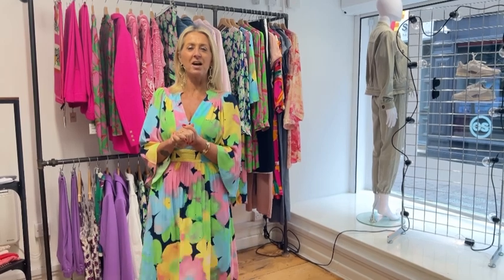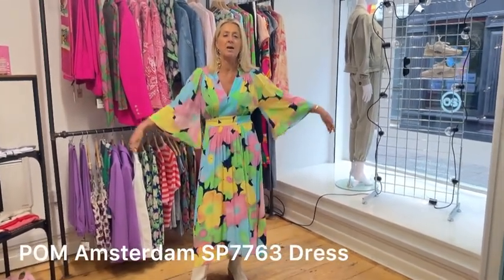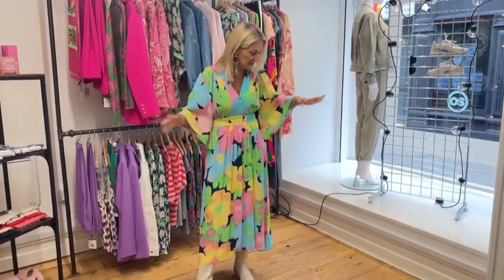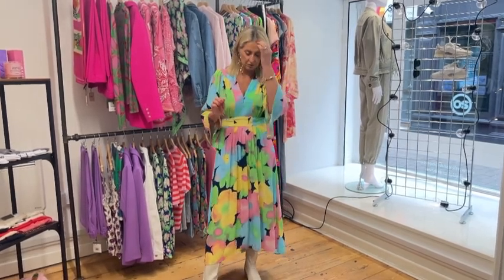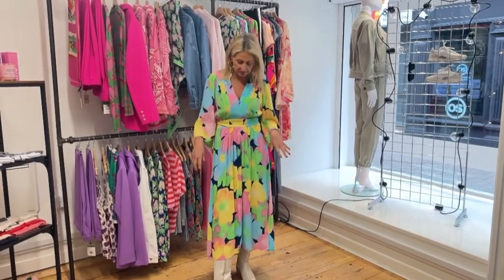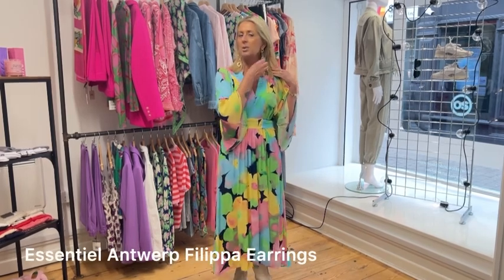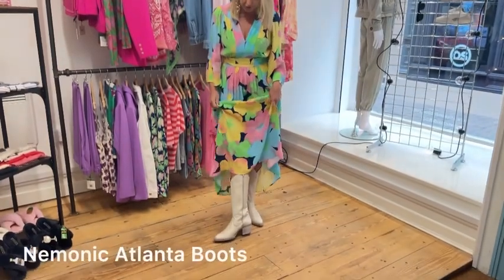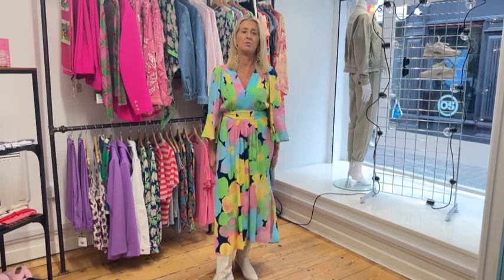Outfit Of The Week 11th March 2024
Hi ladies!